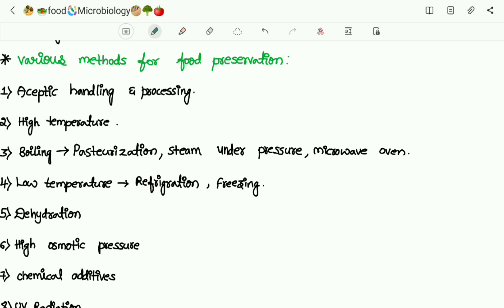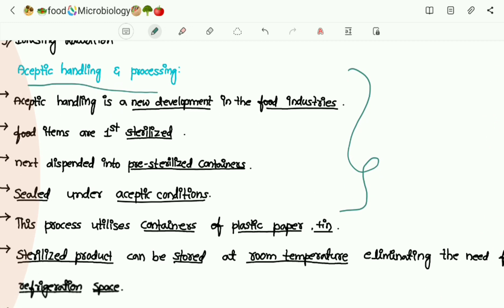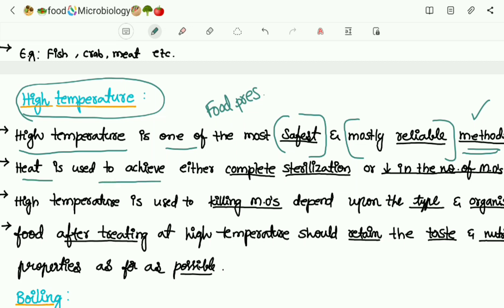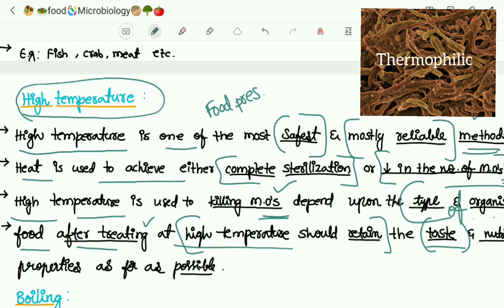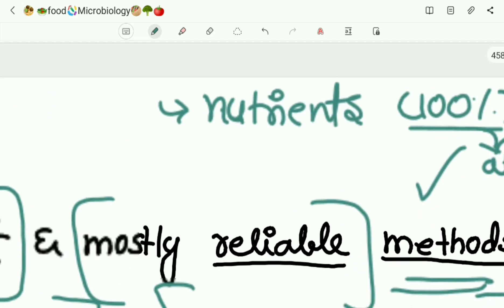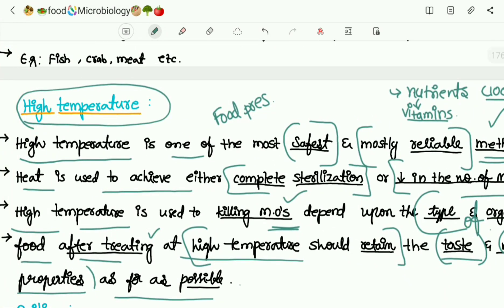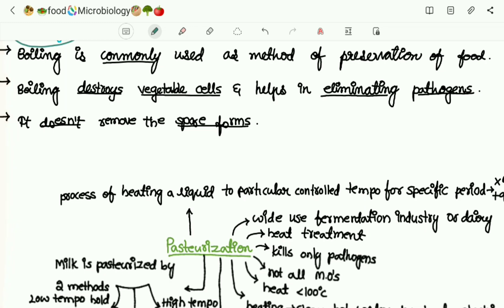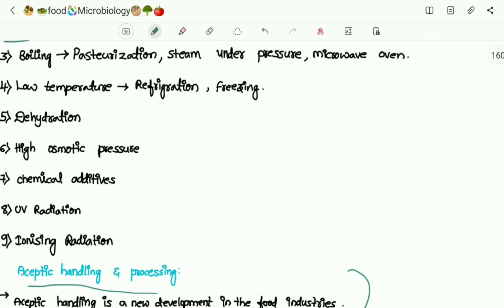High temperature food preservation method||MICROBIOLOGY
Hello guys
In this video the topic is about food preservation through High temperature
I hope this will be useful to you